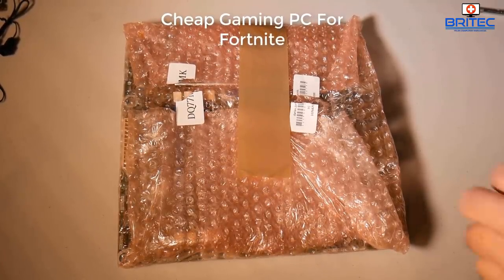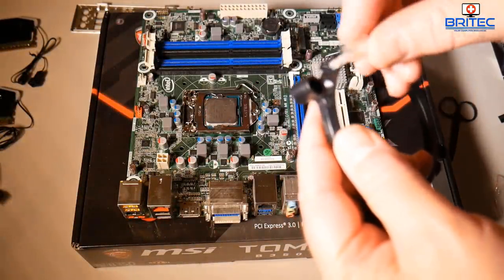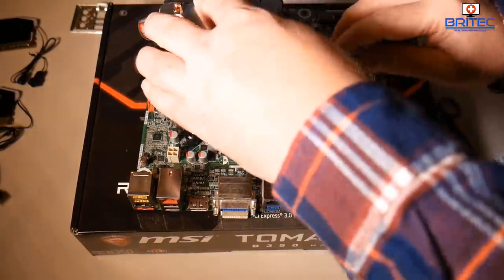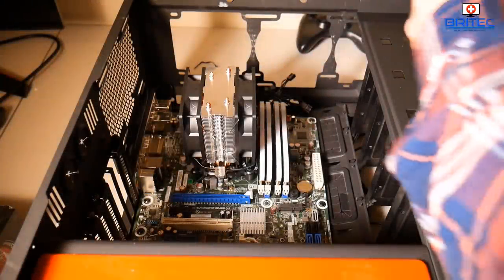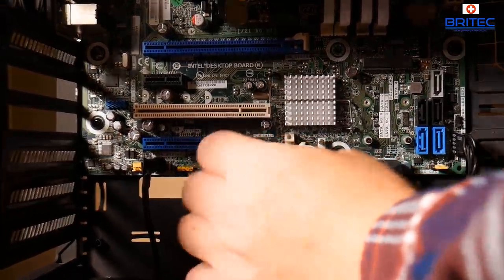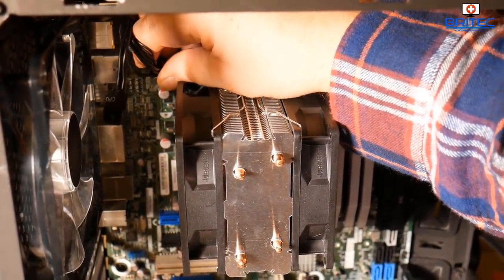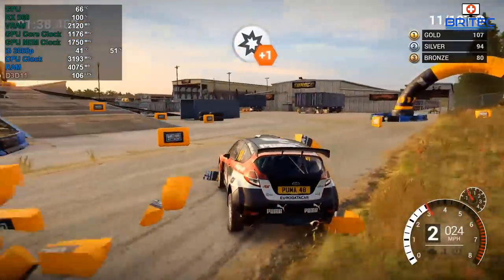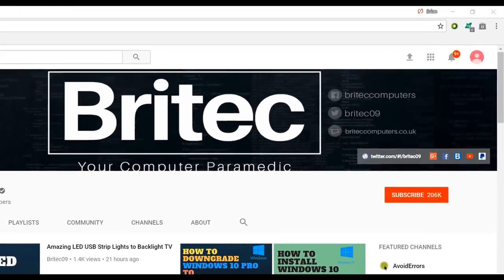Building a Budget Gaming PC for Fortnite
Want to get into pc gaming? don't have a lot of money? well this video will help you buy and build a gaming pc to play all your favorite games at a faction of the price.

Play AAA listed games like PubG, Fortnite, Tomb Raider, Dirt Rally, Witcher 3, Shadow of Mordor, Far Cry, GTA and many more.

Parts Used:

Intel Motherboard
Intel CPU i5 3550p
Power Colour GPU RX 560
500GB Hard Drive
8GB RAM 1600Mhz
Case H440 NZXT
EVGA 550w Gold Certified